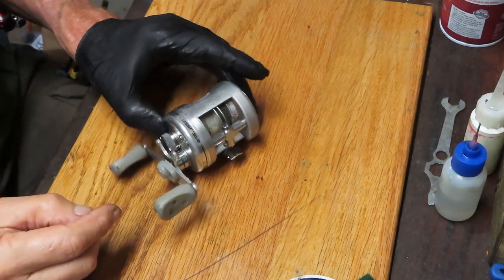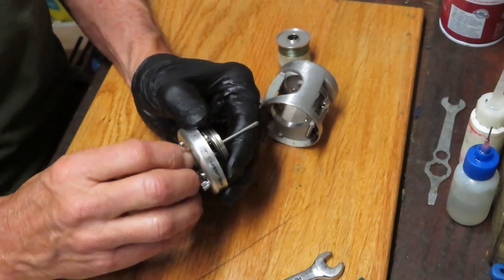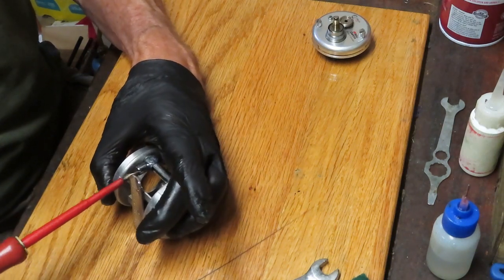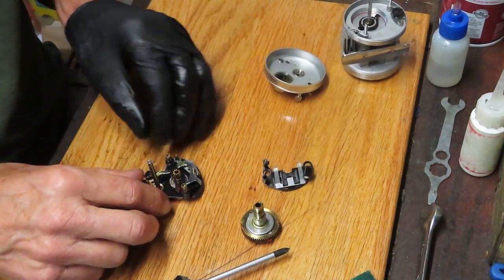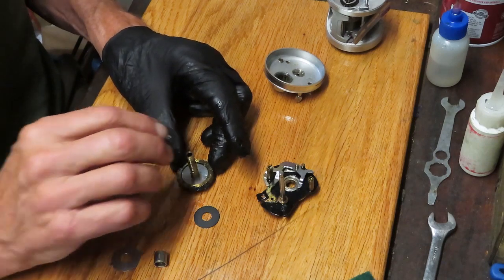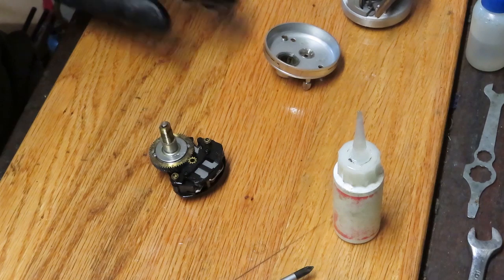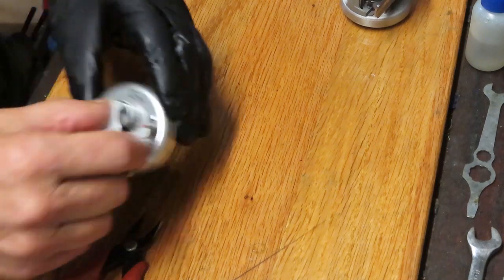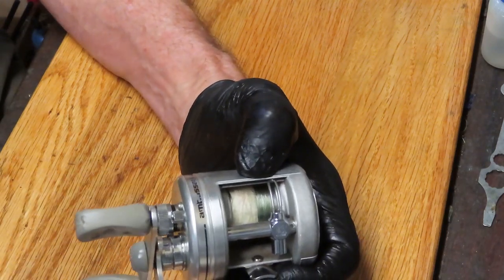Abu Silver Max Ambassadeur 3600 with performance issue how to service and repair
This video shows how to take apart and service an Abu Ambassadeur Silver Max round bait casting fishing reel using a step by step process to show you how to do it yourself .